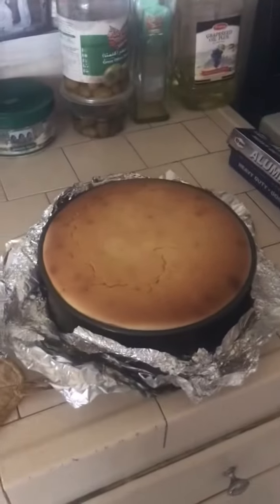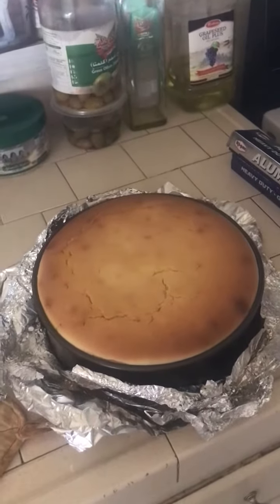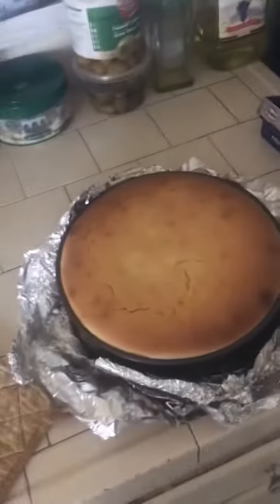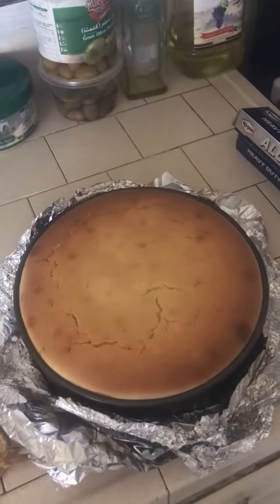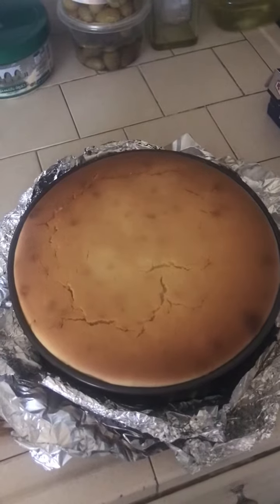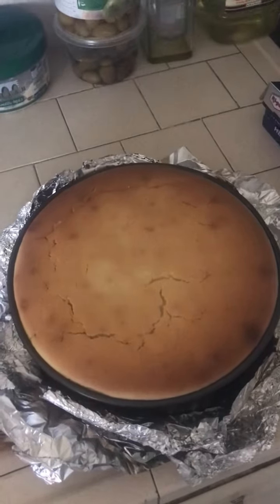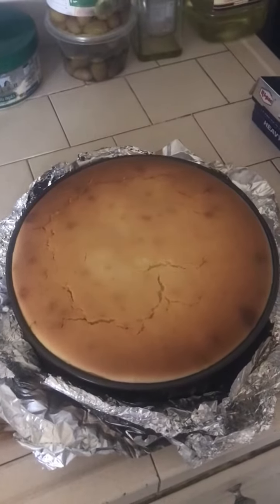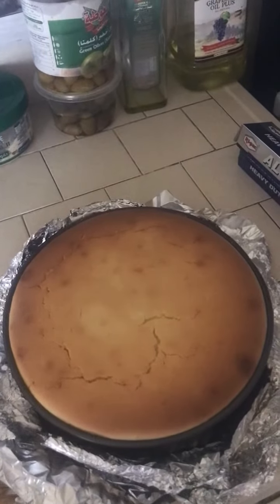NEW YORK STYLE CHEESECAKE Pt-3